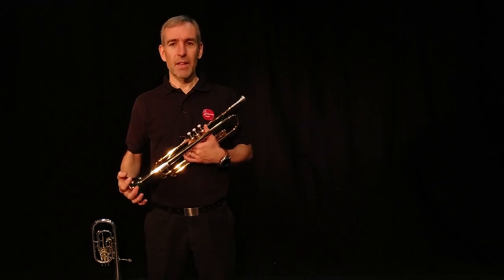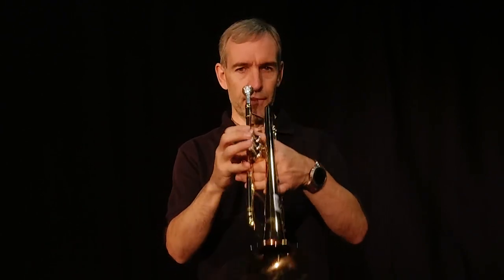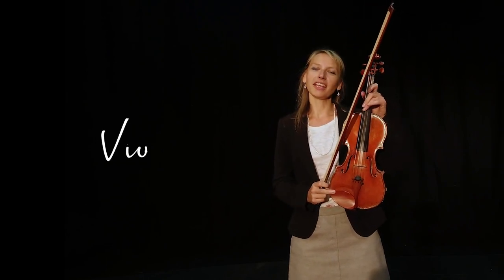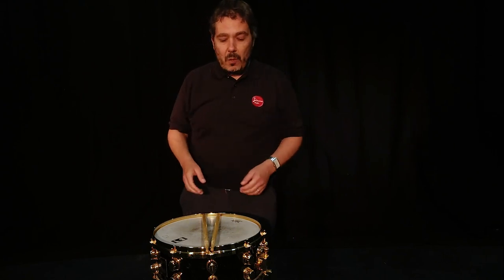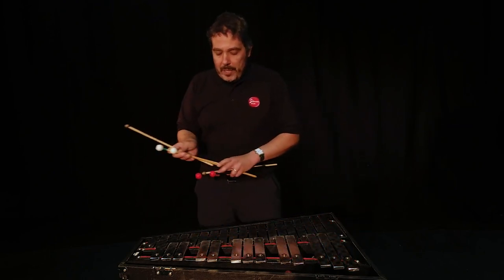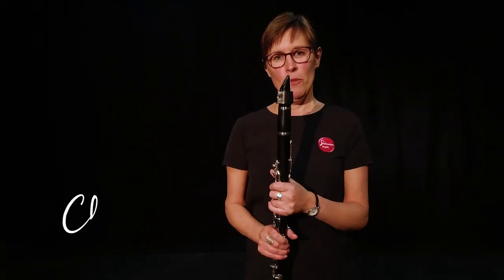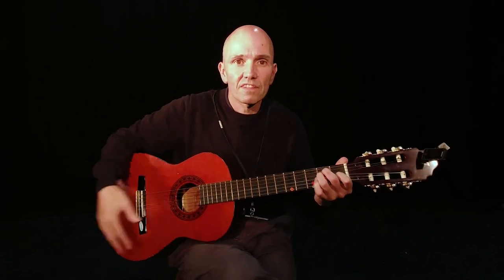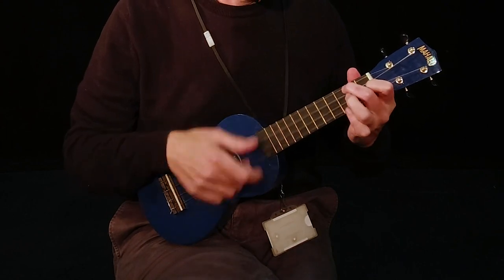Introducing Rotherham Music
Meet the different instrument families- Brass, Strings,Woodwind,Percussion and Guitar. Would your or your child like to learn to play an instrument?